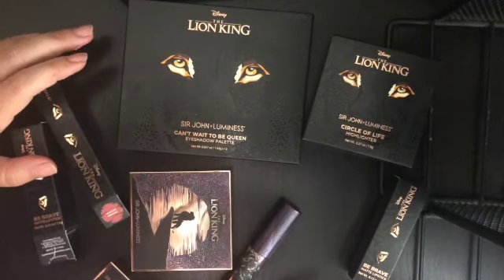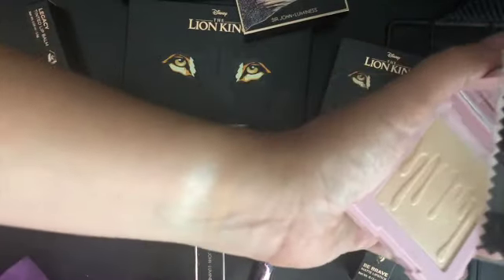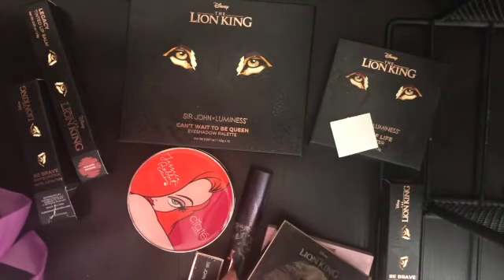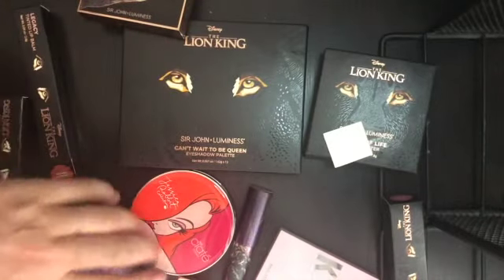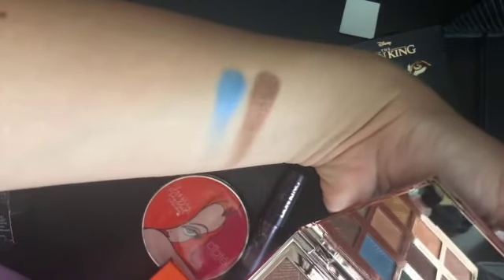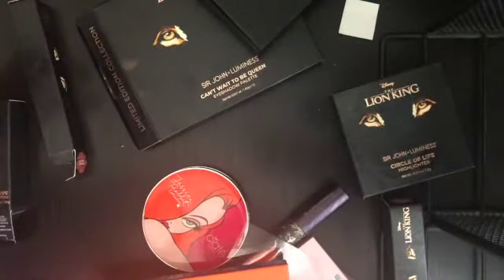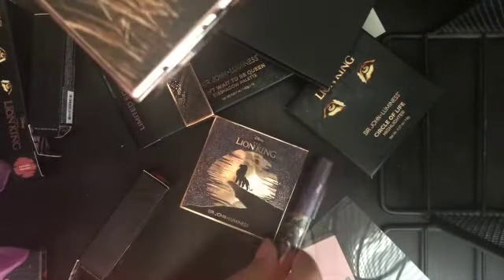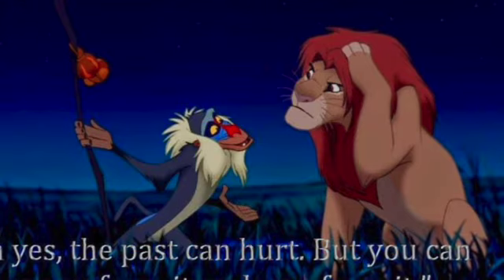What was the best most underrated makeup of 2019 so far? plus free giveaway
Why buy colourpop when these are marked down already and you get a full set of lion king? . I know I'm late to post but as you saw on my other video the movers lost most of my make up! Also I want to compare all my themed highlighters to see where this collection will end up on top or not. Is open worldwide (you must have a valid address once contacted and respond in 24 hours)! Winner will be contacted on the last day of July!

💕  P R O D U C T S  M E N T I O N E D (that will be included in the giveaway)
LUMINESS COSMETICS
The Lion King Can't Wait To Be Queen Eyeshadow Palette
The Lion King Highlighter
The Lion King Matte Lipstick (Pounce, Lions Mane)
The Lion King Lip Balm (Hakuna Matata)